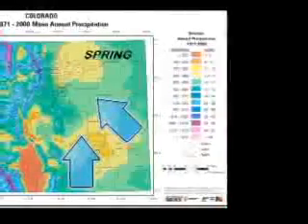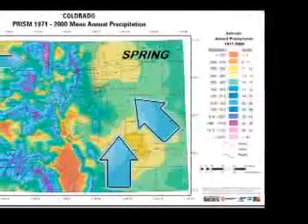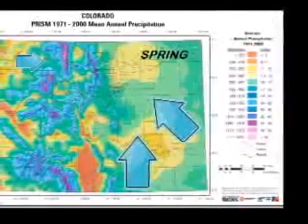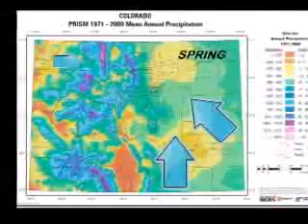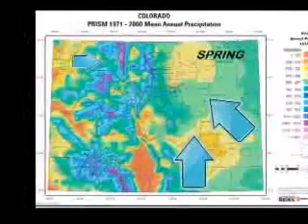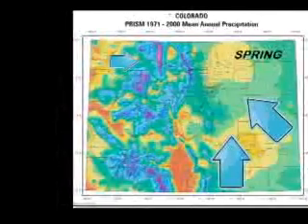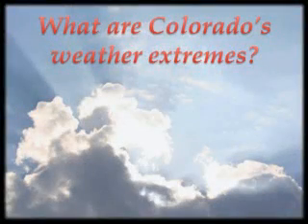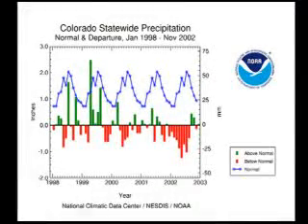Colorados Crazy Climate: Part 2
CFWE continues their conversation with Colorado's state climatologist, Nolan Doesken.